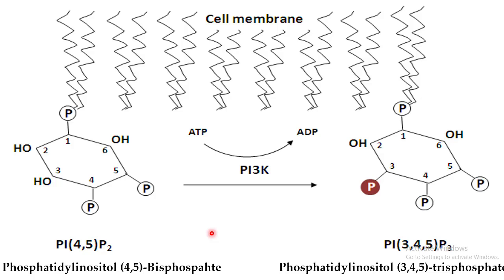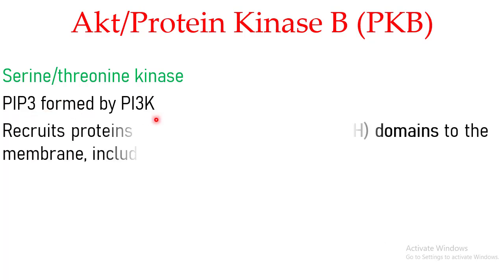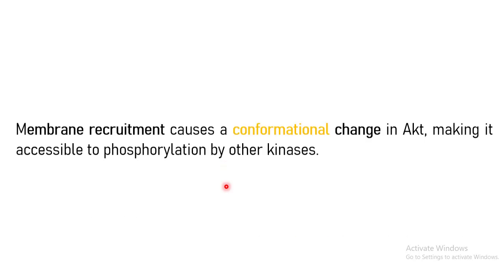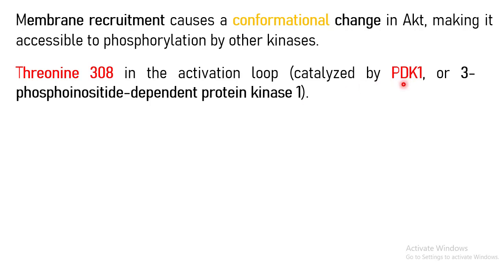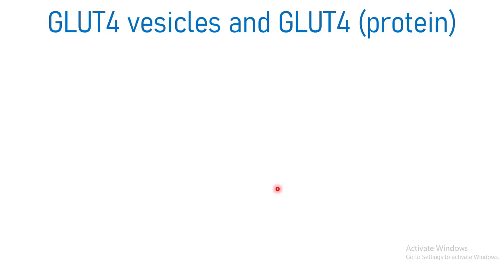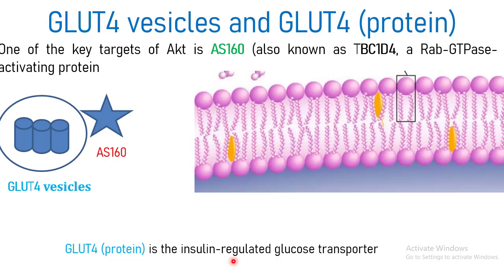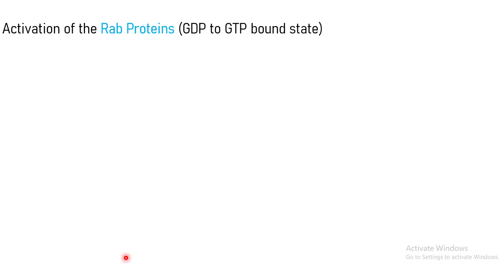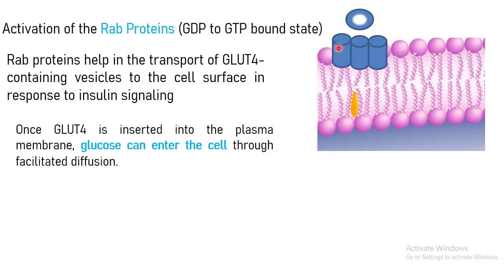Insulin Signaling Pathway Explained (Part 4) | Understanding Akt, GLUT vesicles and GLUT proteins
Dive into the molecular biology behind how insulin regulates glucose uptake! This video breaks down the insulin signaling pathway, focusing on the roles of Akt (Protein Kinase B), GLUT vesicle trafficking, and GLUT transporter proteins (GLUT4). Whether you're a medical student, biology enthusiast, or prepping for an exam, this clear and concise explanation will boost your understanding of this essential metabolic pathway.

Topics Covered:

What happens when insulin binds to its receptor
Activation of IRS, PI3K, and Akt
Role of Akt in GLUT4 vesicle translocation
How glucose enters the cell via GLUT proteins